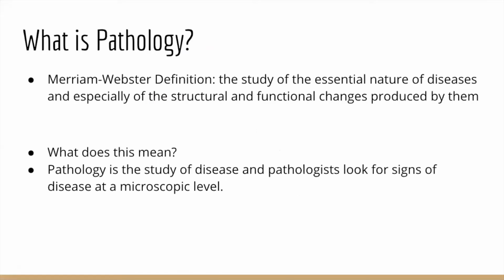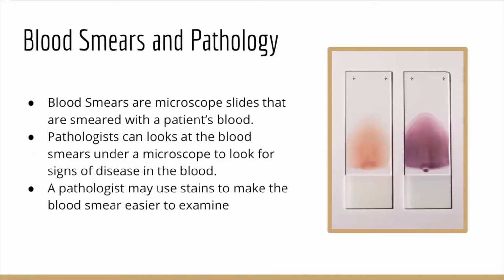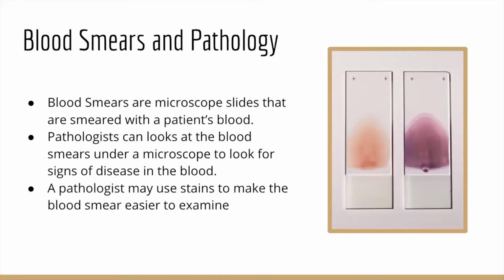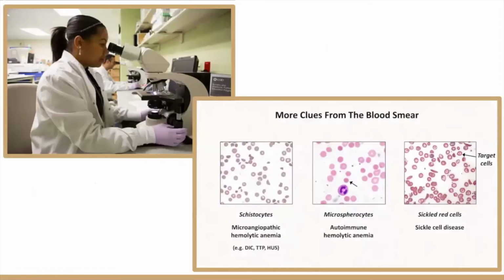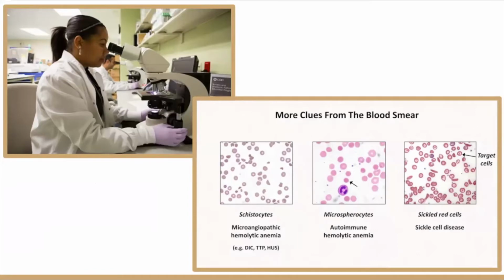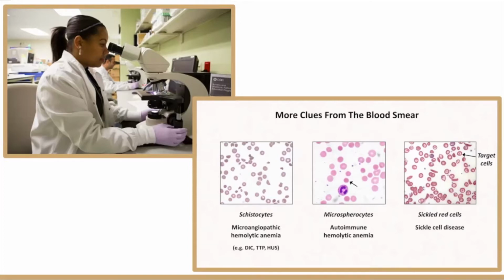USC JEP STEM - Pathology Unit - Blood Smears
In this video, we explore the topic of blood smears. It discusses what pathology is, what a blood smear is, and blood smears’ relationship to pathology. Later in the video, you will see a demonstration on how to create a blood smear in your very own classroom. Thank you to Martha McMahon for her contributions to this project.

These lessons were designed as part of the pathology unit for the USC Norris Comprehensive Cancer Center (NCCC).

Video by Brooke McMahon